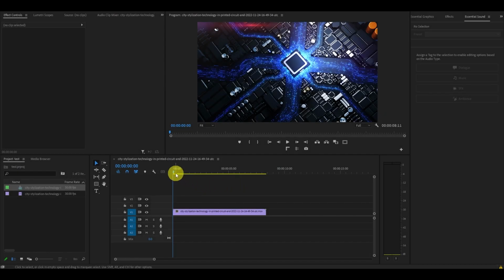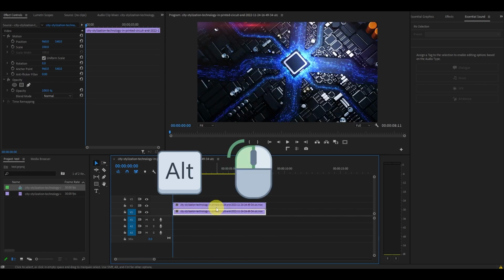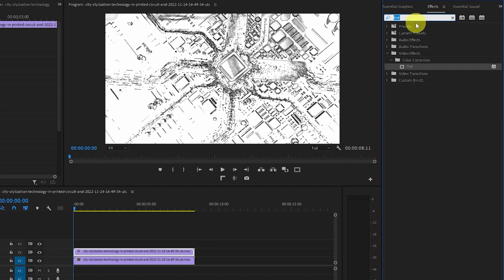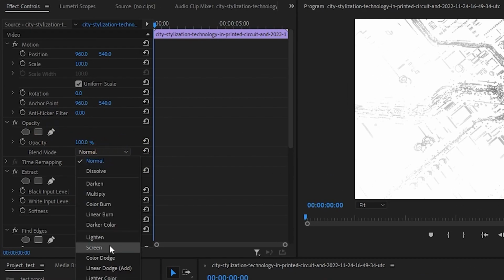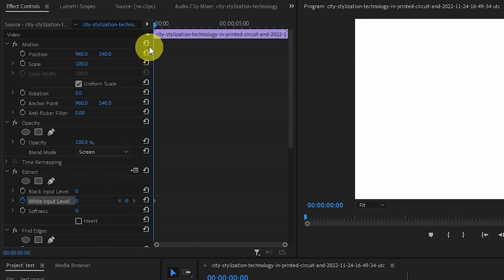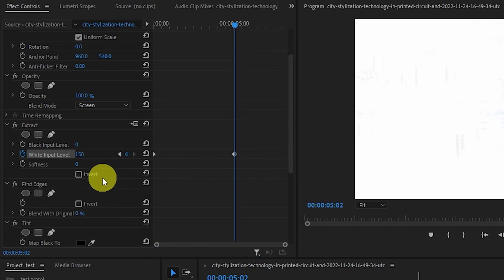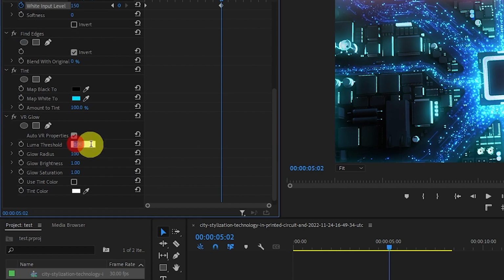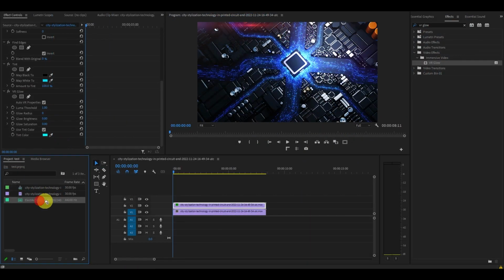How To Add An Electrical Video Effect In Premiere Pro